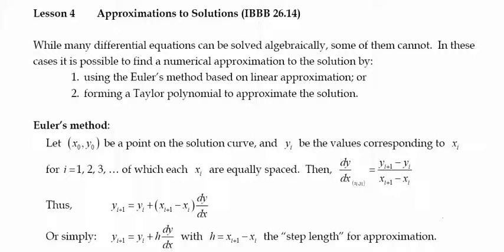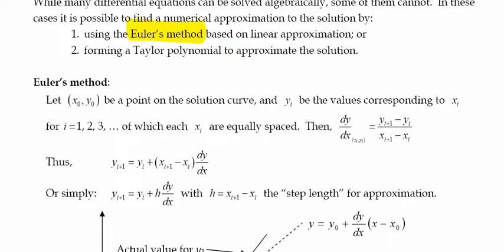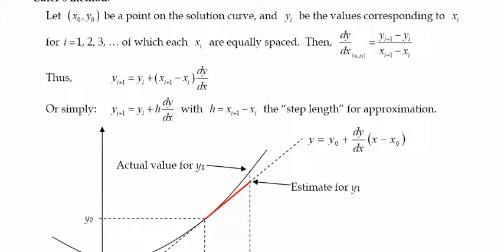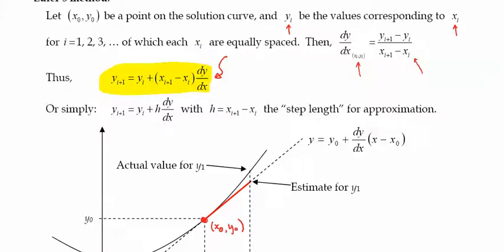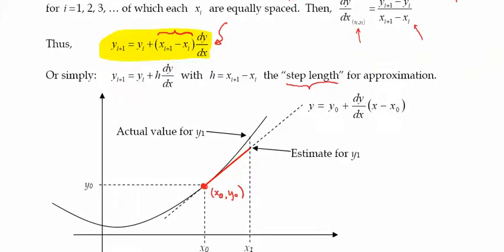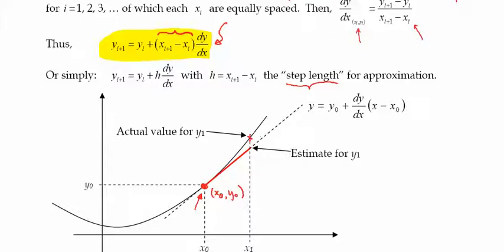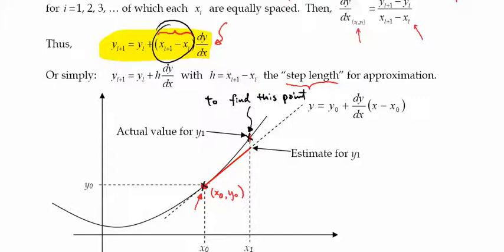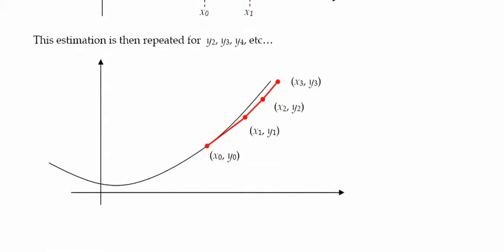M12 ibHL 7 DiffEqns L4 eg0